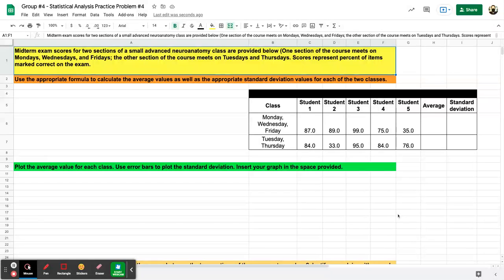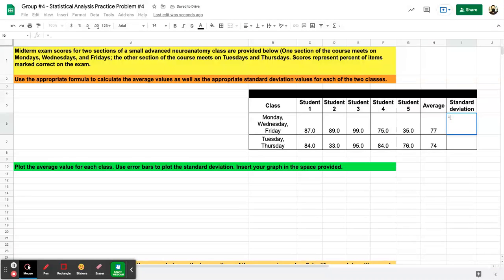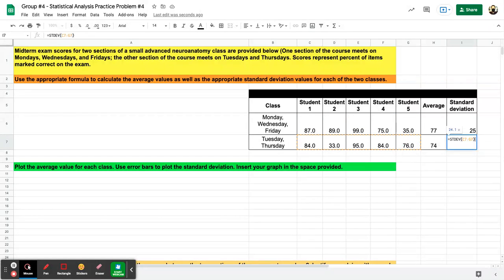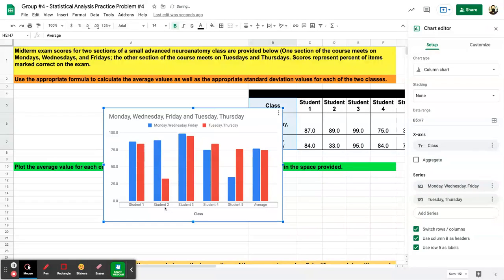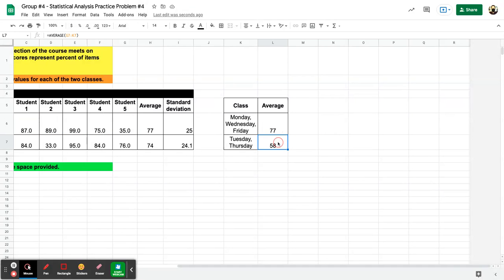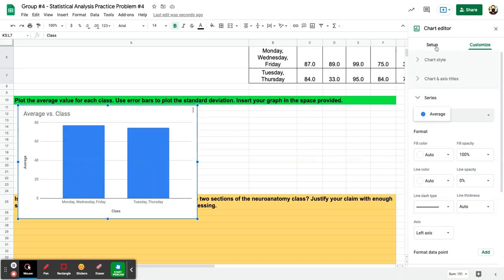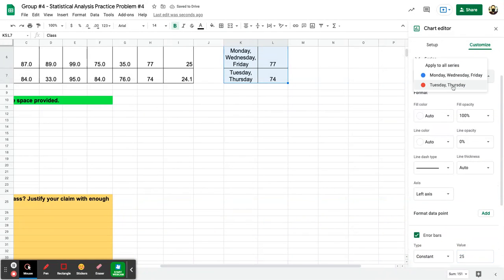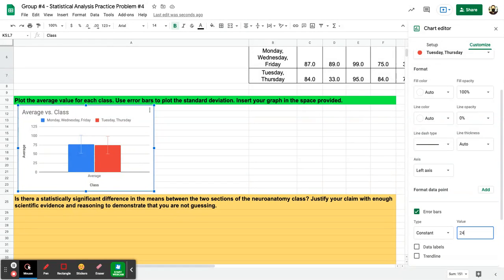How to Analyze Data and Plot Graphs using Google Sheets